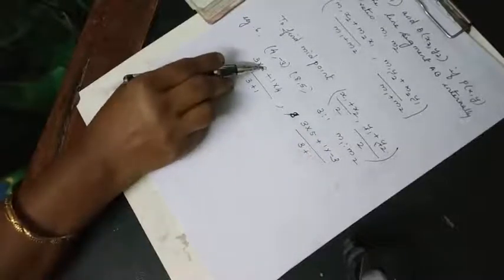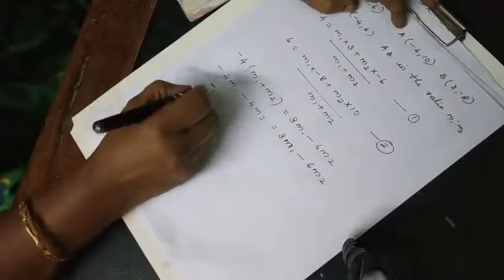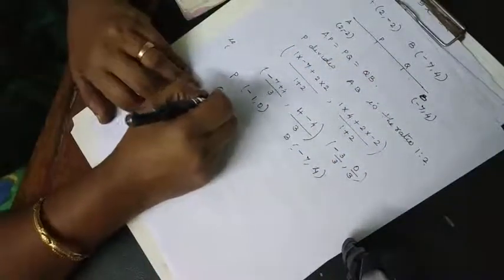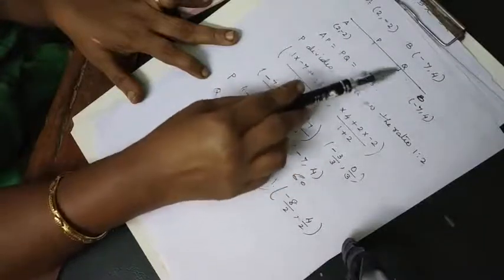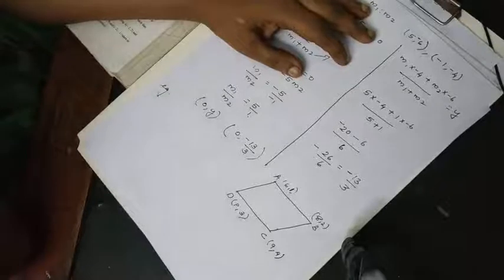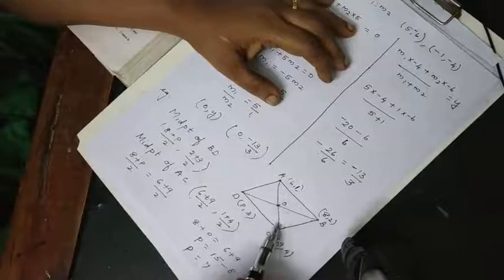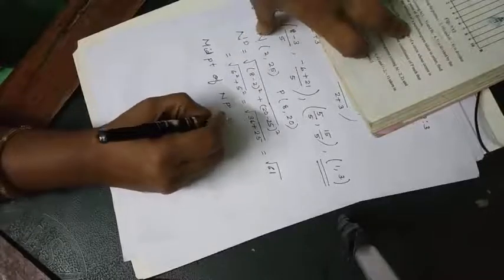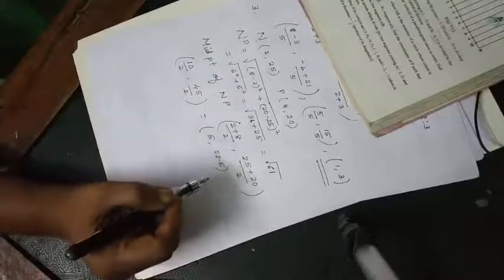Maths chapter 7 std 10 coordinate geometry part 3